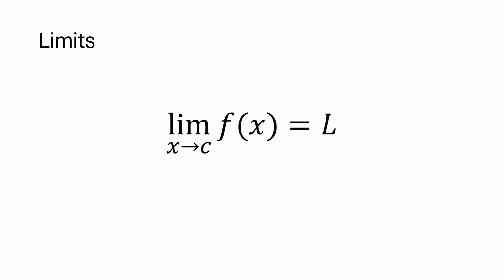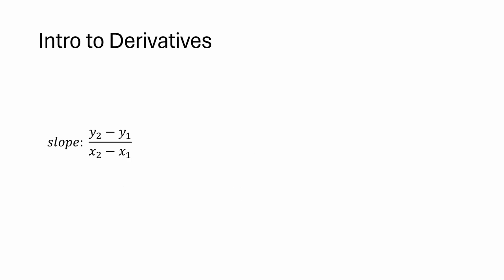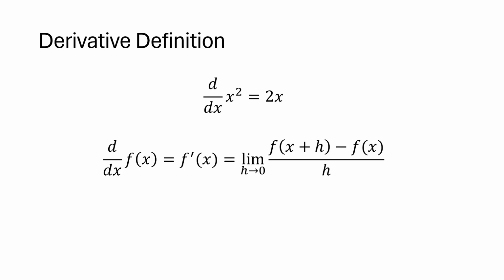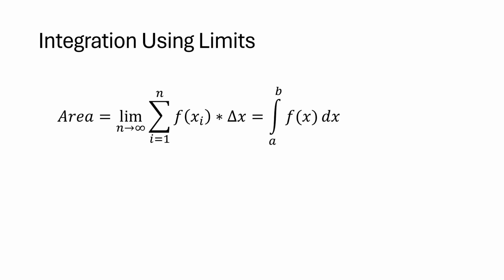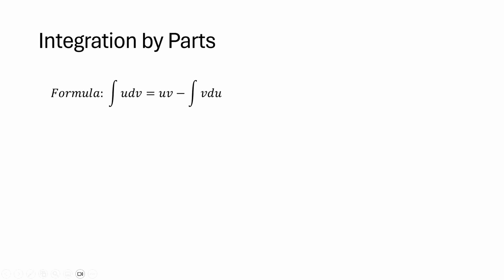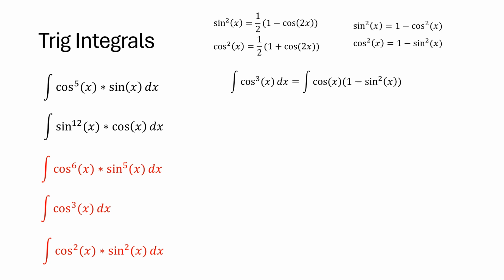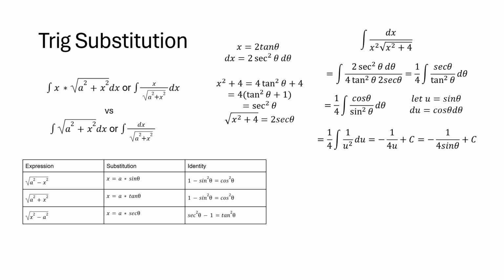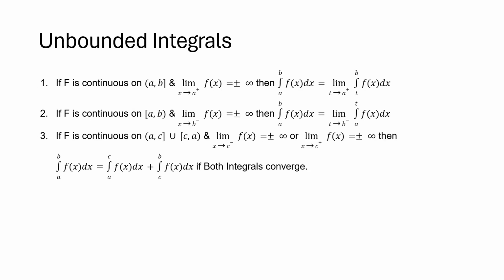Teaching Calculus: Limits, Derivatives, and Integration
In this video I explain Limits, Derivatives, and Integration. I cover L'Hopital's rule, Derivatives definition, derivative rules, derivative applications, Riemann sums for integration, basic integration, u-substitution, integration by parts, tabular integration, Trigonometric Integration, Trigonometric substitution, Method of Partial Fractions, and Improper and Unbounded Definite Integration.